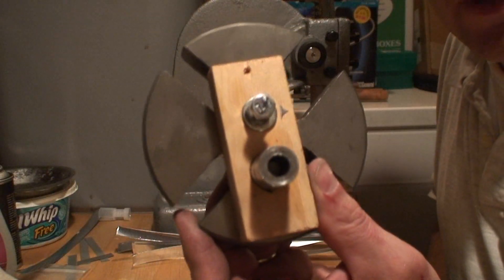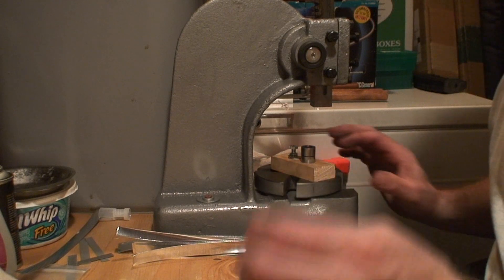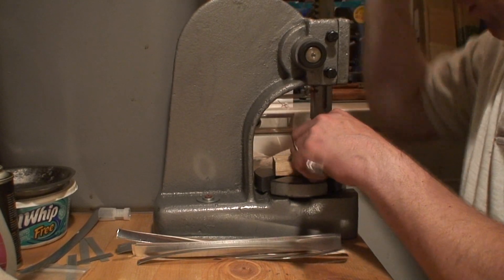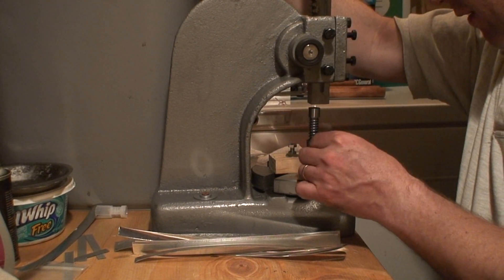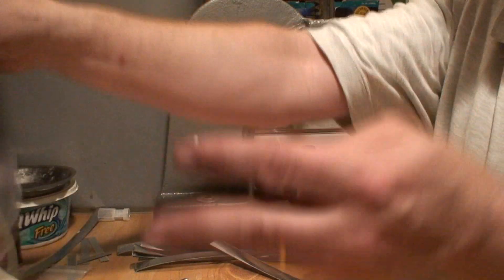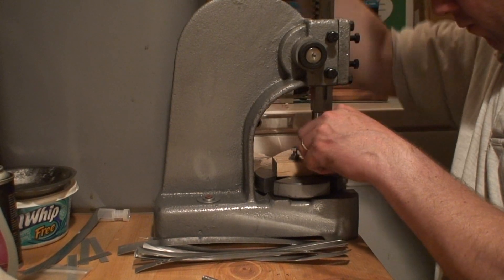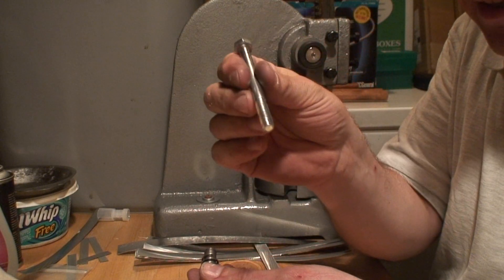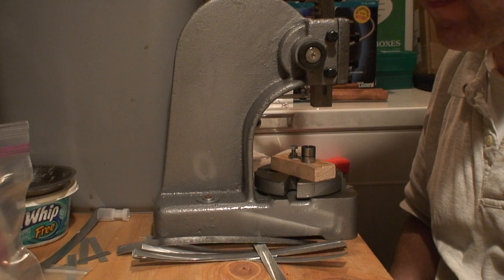FreeChex III - The Fastest way to make your own Gas Checks (FreeChex 3)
Approximately two years ago I purchased a FreeChex II from a guy named Charlie on Ebay to make gas checks for my cast bullets.  It is a great tool and it has paid for itself many times over.  A few months ago Charlie sent me a handmade prototype of his latest invention, the FreeChex III.  The FreeChex III is the ultimate gas check making tool.  Everytime you pull the handle down on the arbor press another gas check is cut and formed.  The design is revolutionary!

This tool is  much harder to produce than his previous models, so I don't know when or even if Charlie is going to start selling these to the public.  If he does... I would advise anyone serious about casting bullets to getin line as soon as possible.  This is the type of thing that comes along only every once in a while and sometimes becomes unavailable shortly afterwards.

I am using a $49 arbor press from Harbor Freight.  I notice that in his current Ebay description Charlie recommends using a dowel to push the checks out, which will help keep from wearing the die.  Also mine was a prototype, the production design is optimized for ten to twelve thousandths thick material.  Mine was designed with slightly different dimensions.